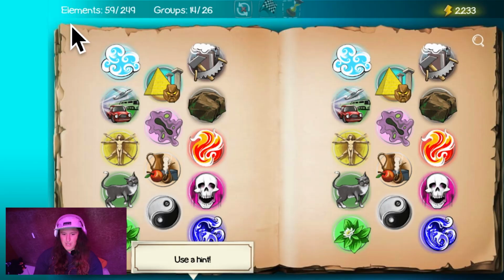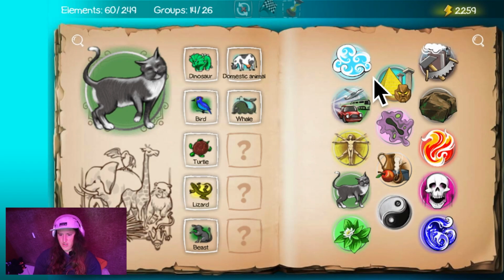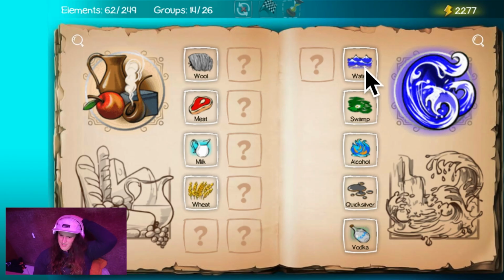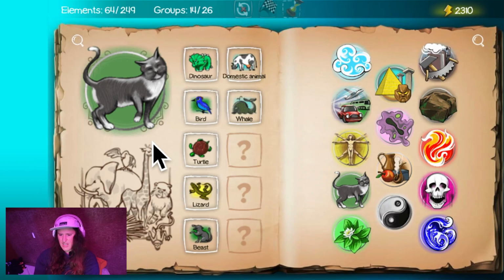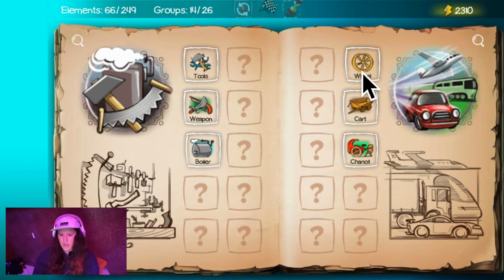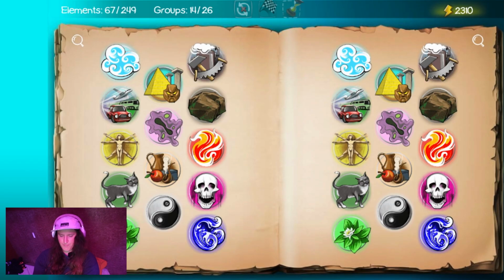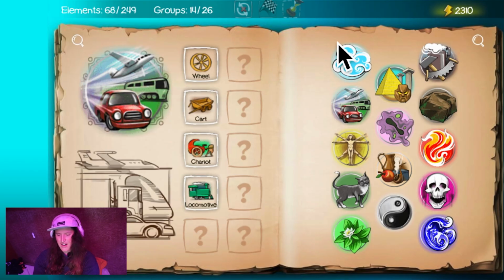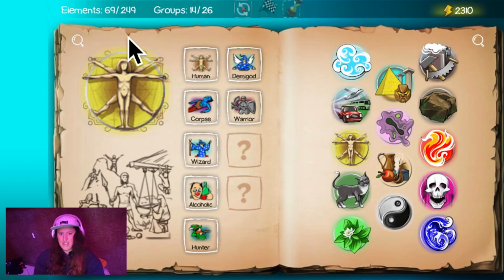Doodle God Episode #4 (B1 Inglés | Input Comprensible) 🟡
Quieres mas videos? Ingles lento y real

Aprende inglés fácilmente con videos divertidos y naturales. Ideal para hispanohablantes que quieren mejorar su inglés.

Aquí hay un video en español que explica por qué ver y escuchar videos te ayudará a mejorar tu comprensión y tus habilidades para hablar en inglés:

 Yo estoy aprendiendo español usando este método y me ha ayudado mucho, así que quise hacer videos en inglés para ayudarte a aprender. ¡Disfrútalo!